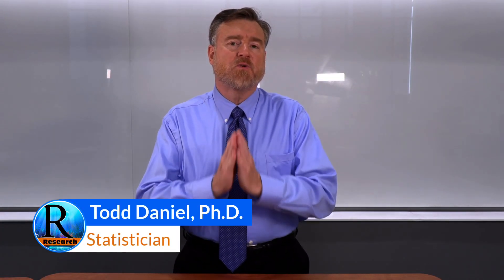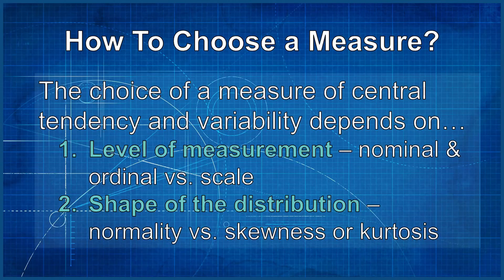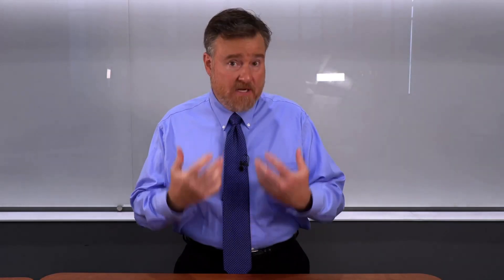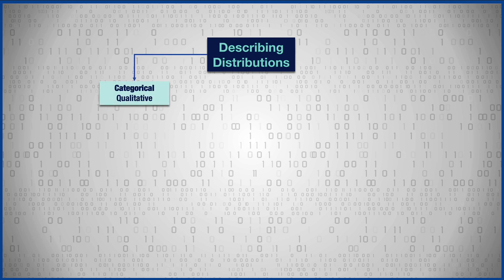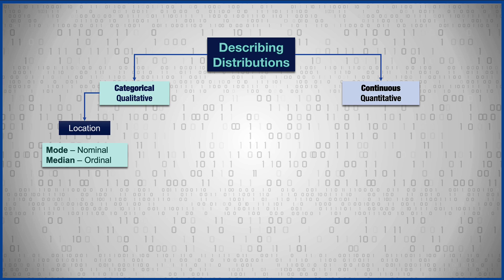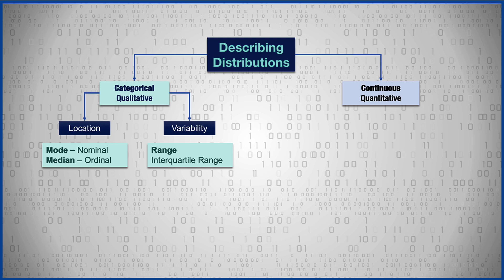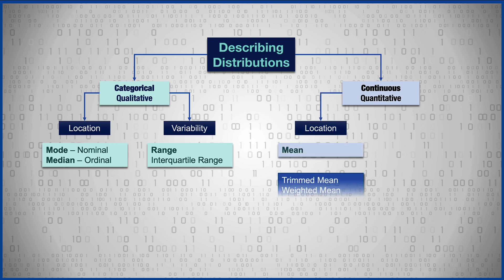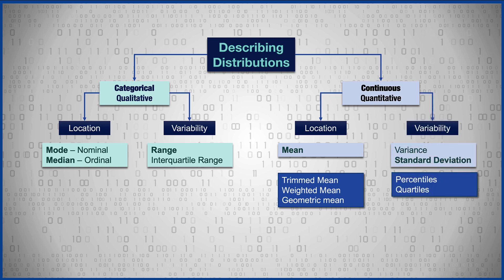How to CHOOSE a Measure of Central Tendency and Variability (5-3)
The challenge in learning about central tendency and variability is knowing when to choose a specific measure. The key, as always, is to first consider the level of measurement of the variable we want to describe. Then, Dr. Daniel provides a flow chart to help choose which measure of central tendency and variability is best for your data.

Chapters
0:00 Consider the level of measurement
0:50 Flowchart for choosing center & spread